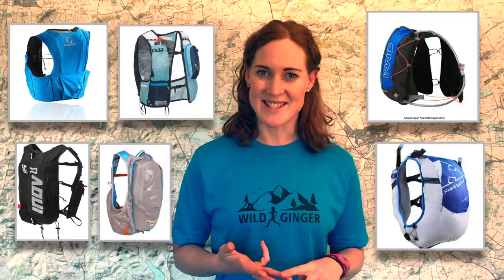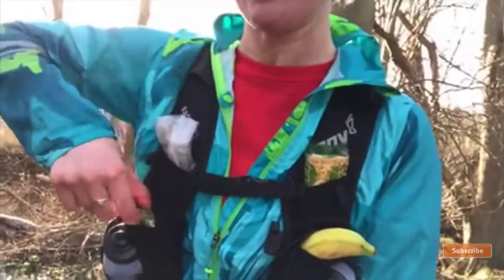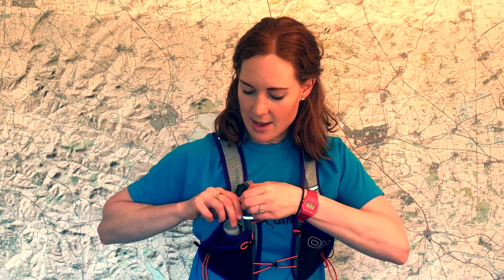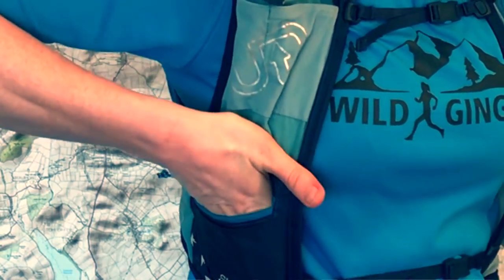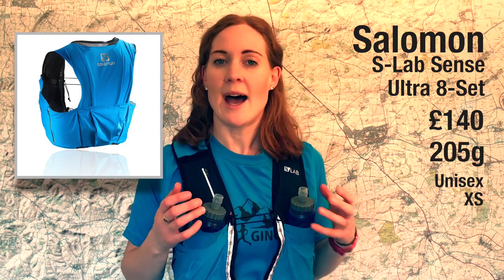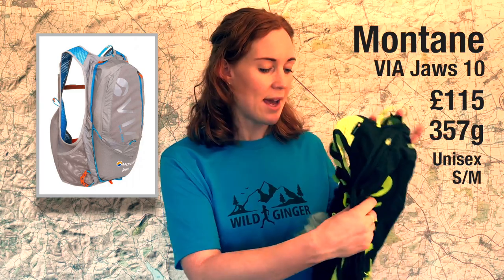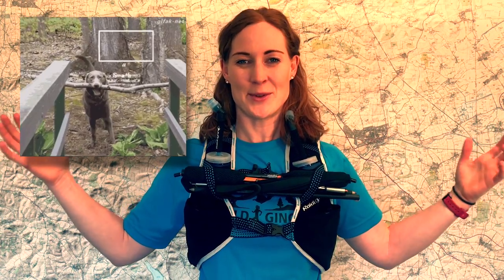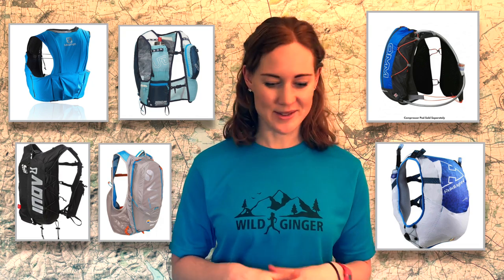Best running pack for trail/ultra? (Salomon, Inov8, Ultimate Direction, OMM, Raidlight & Montane)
Which trail/ultra running pack best suits your needs? Here's my review of 6 race vest style backpacks for runners, around 10 litres in size.

Today's question is, "What style of pack do you like to run with best? Race vest or traditional backpack?" Type your comments below to join in the discussion. And ask me any questions about these packs and I'll do my best to help you out.

To buy any of the gear I review or wear using my affiliate links (which give me a small kickback from the sale at no cost to you) please click below. Thank you for supporting my channel :)

Inov8 Race ELite 10
OMM TrailFire Vest
OMM Compressor Pod
Ultimate Direction Adventure Vesta
Salomon S-Lab Sense Ultra 8-Set
2018 Montane Jaws 10 size S/M
2018 Montane Jaws 10 size M/L
Raidlight Responsiv 10L

My camera kit:
GoPro Hero5
iPhone 7
Audio-Technica Omni ATR3350 Lavalier Mic
GoPro Tripod
Slik Master large tri-pod

JOIN! the Wild Ginger GEAR TEST CLUB (WGGearTestClub) to discuss kit choices and purchases with me and like-minded, helpful runners.

Transparency: As per usual for all outdoor journalists, I was sent this kit to test out free of charge. I am not paid to wear and review this kit and I provide trusted, independent reviews just as I did as editor of Trail Running magazine 2010-17.